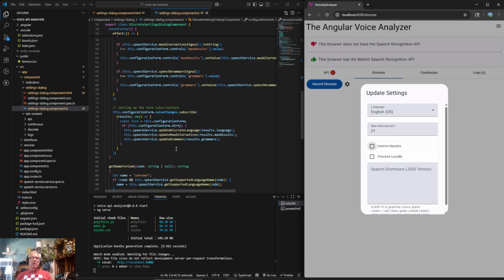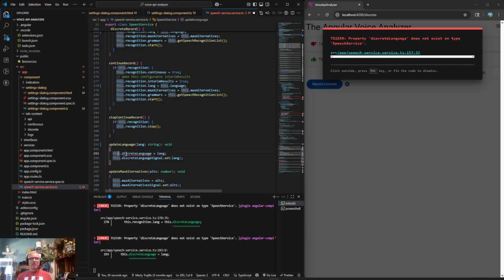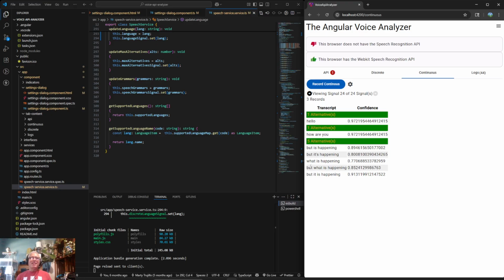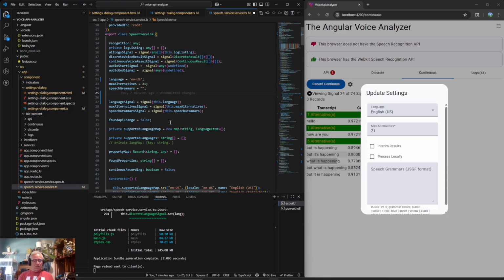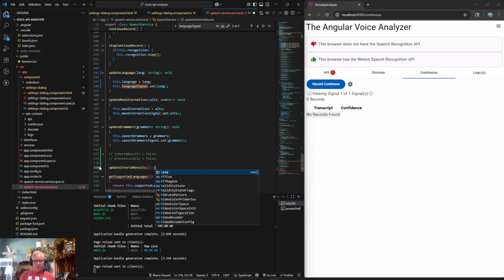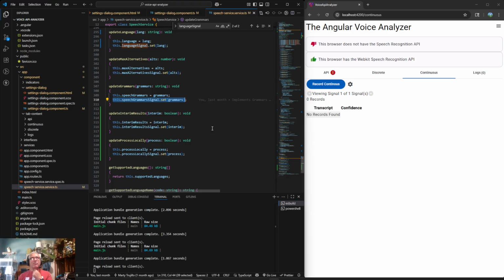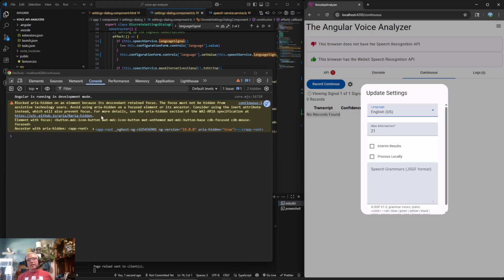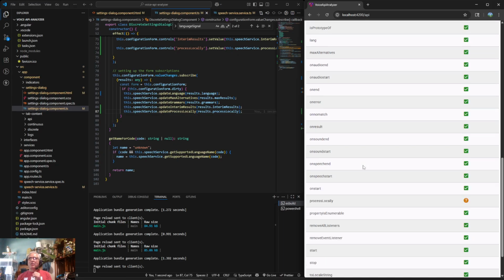131 -Angular - Web API Speech Analyzer: Wired up service and signals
In this video I created service attributes, signals, and update methods for processLocally and intermittentResults... I also connected them to my component/reactive forms.